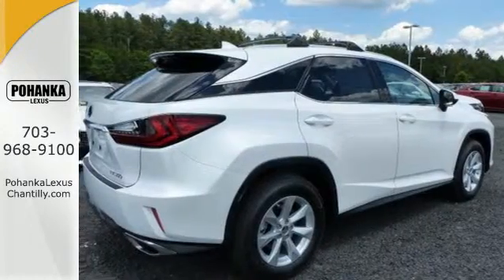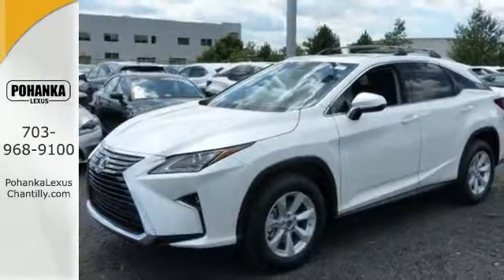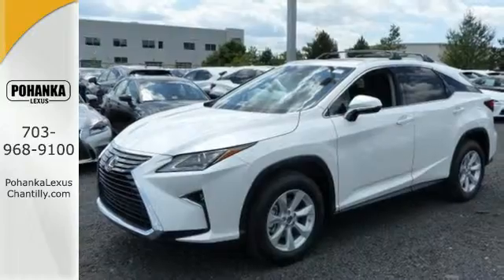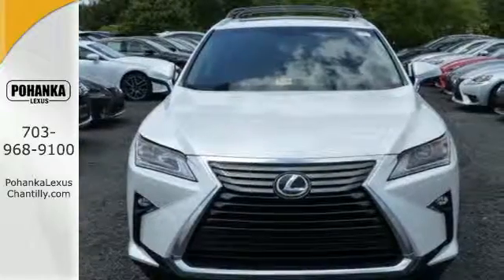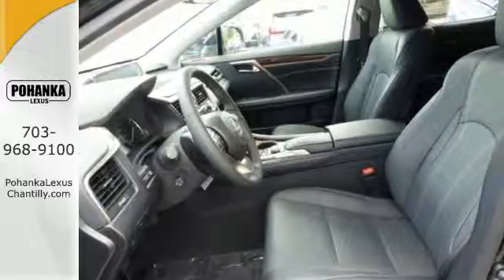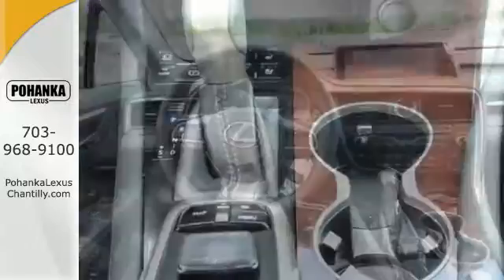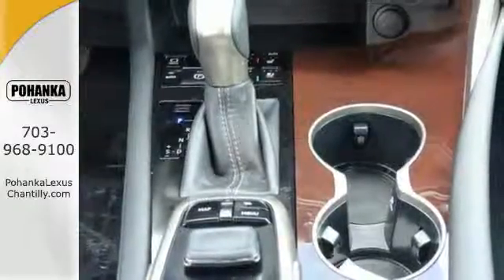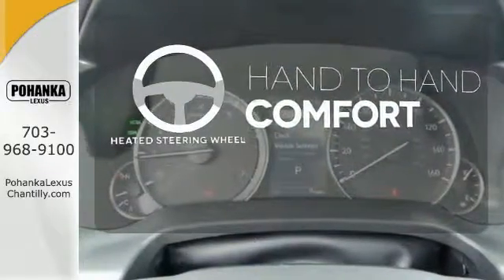New 2016 Lexus RX 350 Chantilly Dale City VA DC, MD RXGC36178 - SOLD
Year: 2016
Make: Lexus
Model: RX 350
Trim: AWD 4dr
Engine: L 6 Cyl.
Color: Obsidian
Interior: Black
Stock #: RXGC36178
VIN: 2T2BZMCA2GC036178
Packages P 2Q All Weather Floor Mats with Cargo Mat P Z1 Cargo Net,Cargo Mat,Wheel Locks & Key Glove Accessories F BD Blind Spot Monitor w/Rear-Cross Traffic Alert F HF Touch Free Power Rear Door F HS Heated and Ventilated Front Seats F NW Navigation System with 12.3 multimedia display Lexus Enform Destinations (1-year trial subscription included), Lexus Enform App Suite (Complimentary) F PA Intuitive Parking Assist F PM Premium Package Includes: Leather Trim Seats, Power-folding Outside Mirrors, Driver's Seat/Steering Wheel/Mirror Memory, Rain-sensing Wipers, Aluminum Roof Rails F SR Moonroof F WN Espresso Walnut Interior Wood Trim F WR Heated Leather Steering Wheel

Address:
13909 Lee Jackson Memorial Hwy